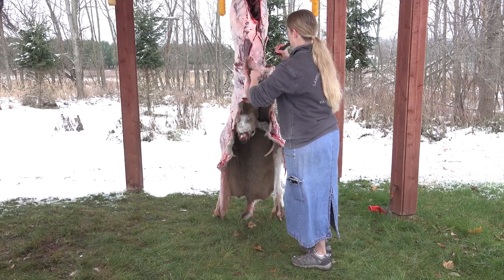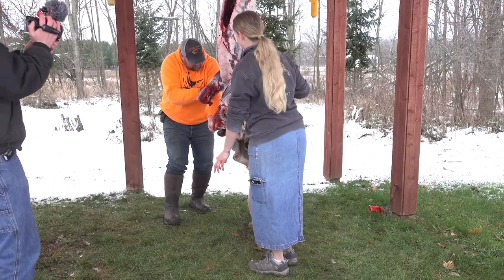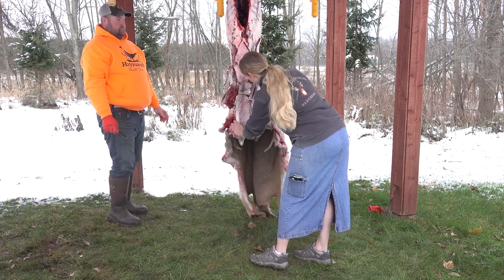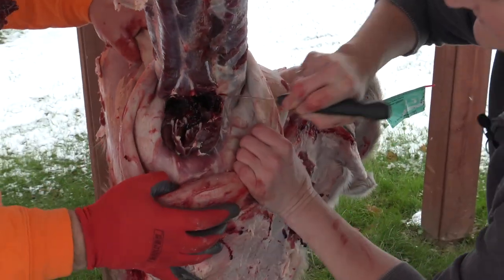How To Cape A Deer For A Shoulder Mount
Its always super exciting to get a buck worth shoulder mounting. Brad shot a nice buck earlier this season. Ann with Lasting Memories Taxidermy took the time to explain how to properly cape a deer for a shoulder mount. She also gives some helpful tips as to some things to avoid doing when dragging, hanging, and skinning your deer.

Catch part 2 soon where Ann shows how to cape the deer head if you don't have a taxidermist around to do that part of the process for you.